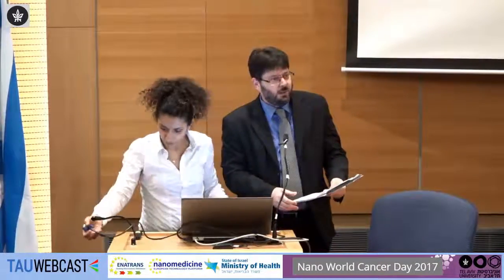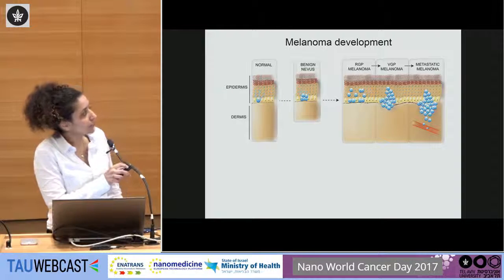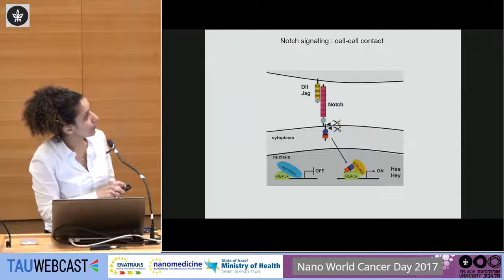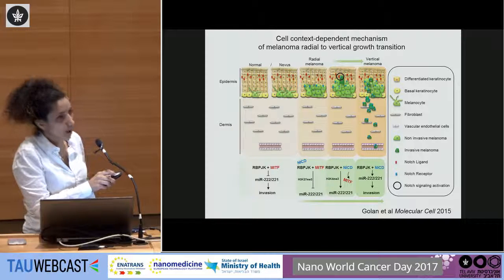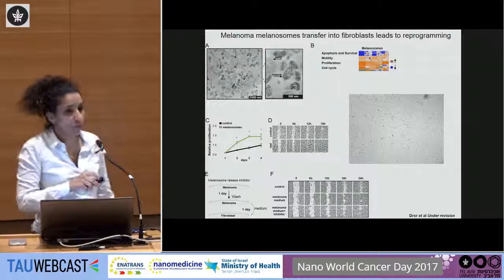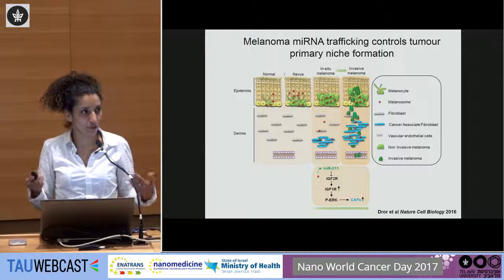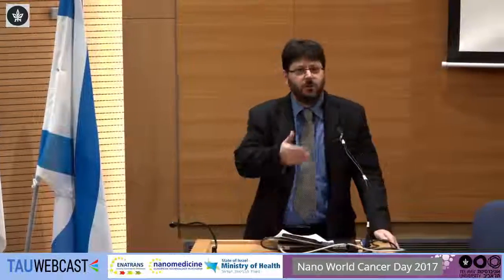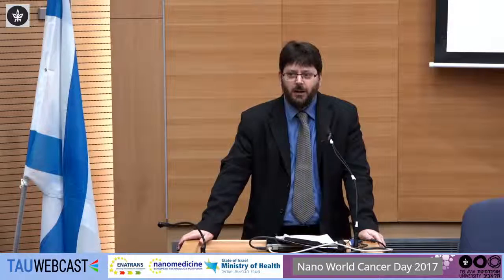Bidirectional communication of melanoma with the micro environment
Dr. Carmit Levy – Senior Lecturer, Department of Human Molecular Genetics & Biochemistry, Sackler Faculty of Medicine, Tel Aviv University

Nano World Cancer Day 2017
ENATRANS
European Technology Platform on Nanomedicine
Ministry of Health
Tel Aviv University
2.2.17